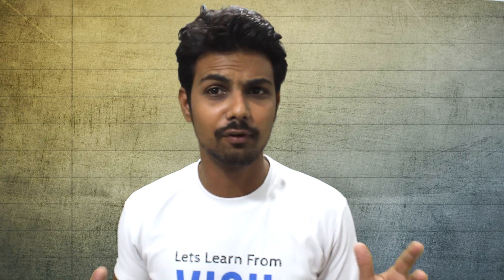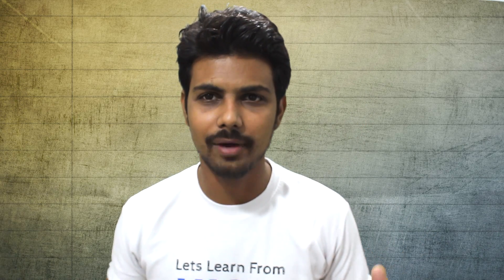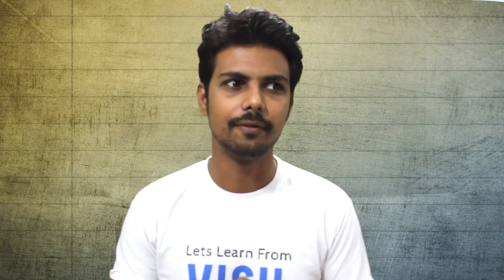Next Video Series ?? | vishAcademy